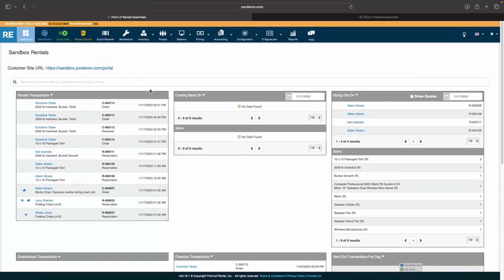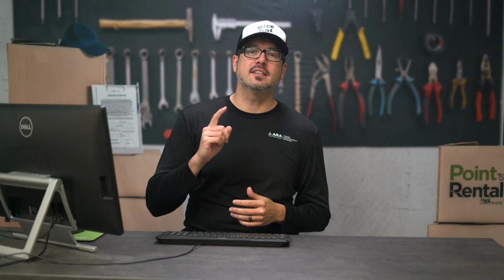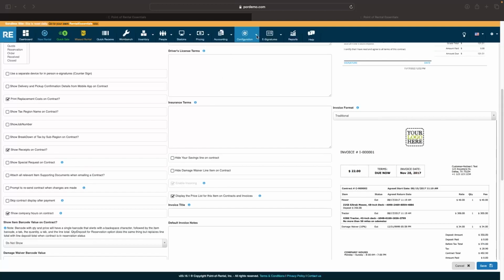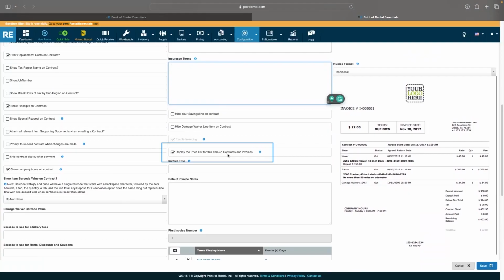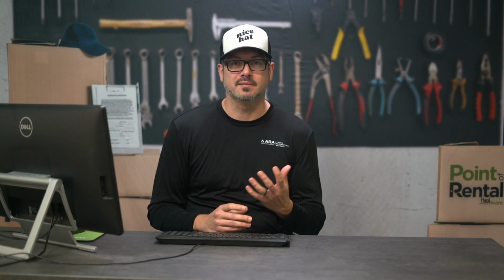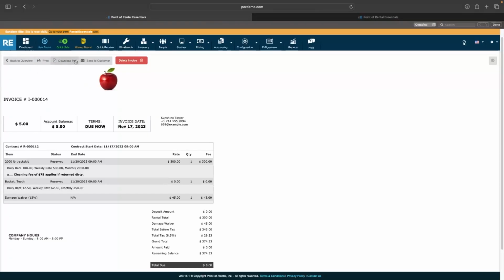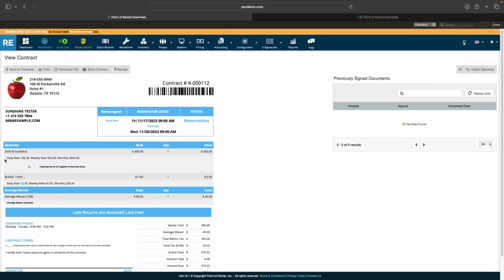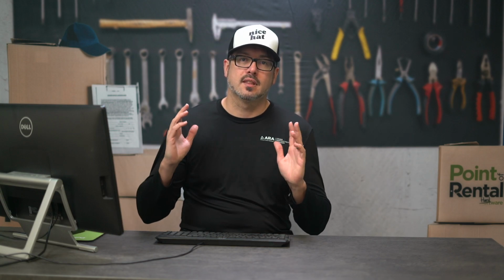Point of Rental Essentials Update 2023.16 - Line Item Pricing on Contracts & Customizable Dashboards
In this video, we tab through the latest features added to Essentials here in version 2023.16. First, you can now personalize your dashboard through our drag-and-drop functionality, so YOU can decide what you want to see first every time you log in.

And you've asked for it - we've delivered. You now have the option to display prices for each line item on a contract.

00:11 Customizing Your Dashboard
00:31 Introducing Line Item Pricing
00:36 How to Configure Line Item Pricing
01:02 Preview of Invoice and Contract with Line Item Pricing

If you're not using Essentials yet, learn more about the software and see how it might solve your rental needs